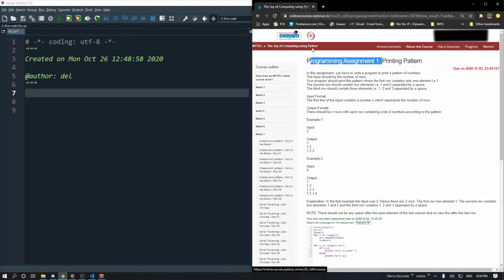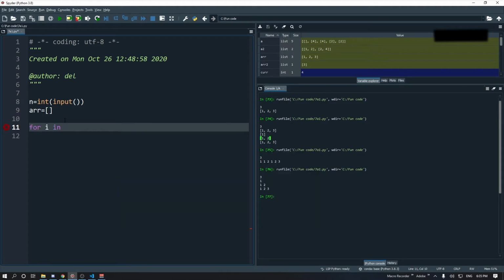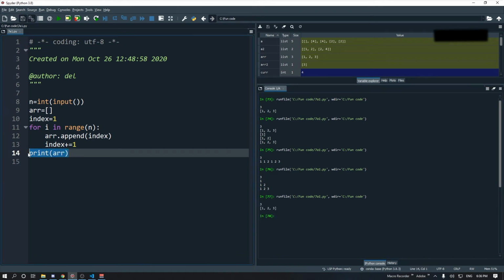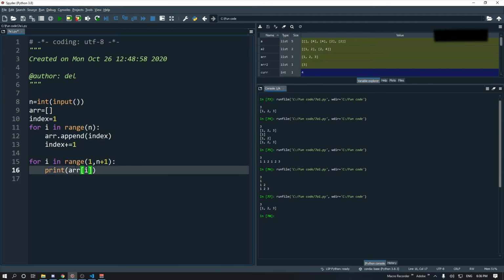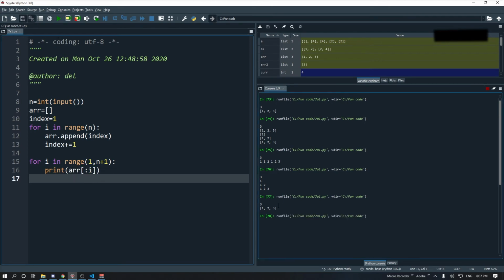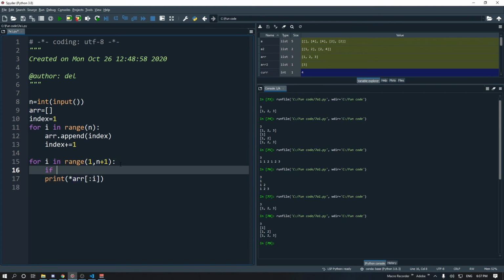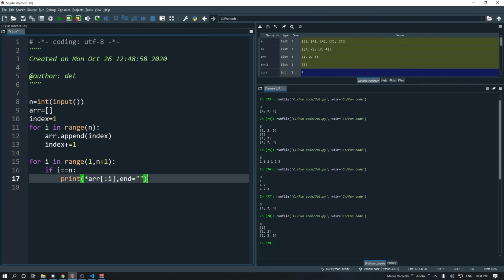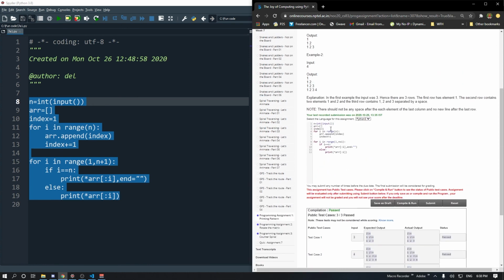[2020] Swayam - The Joy of Computing using Python Week 7 Assignment 1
Explanation + Code.

Twitter You can check the solutions on my website too : delrocks.herokuapp.com